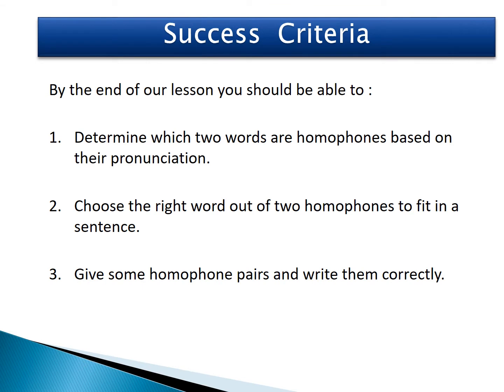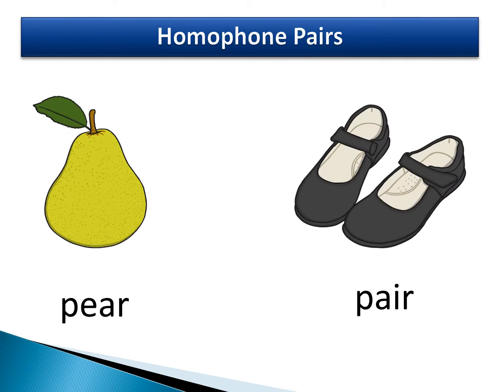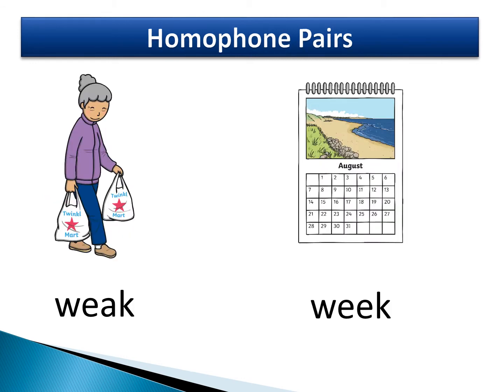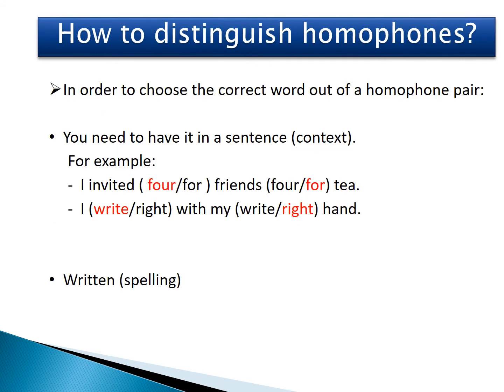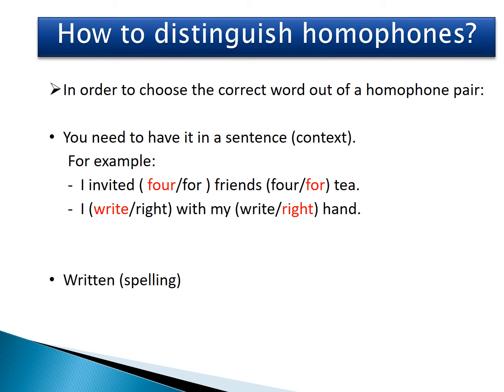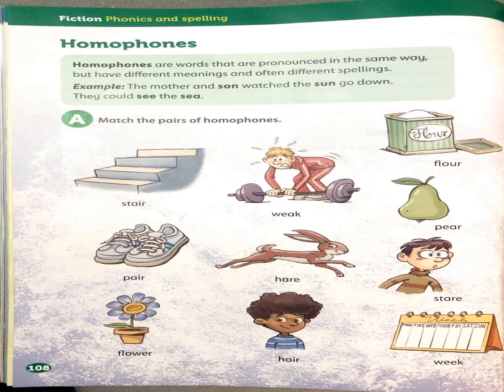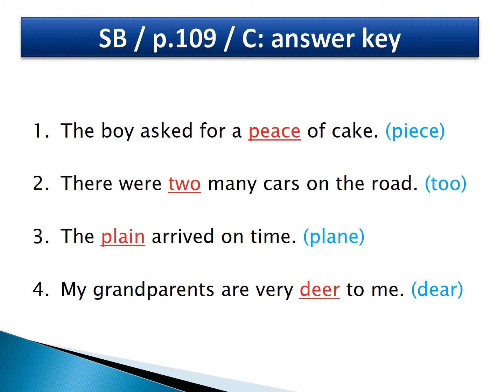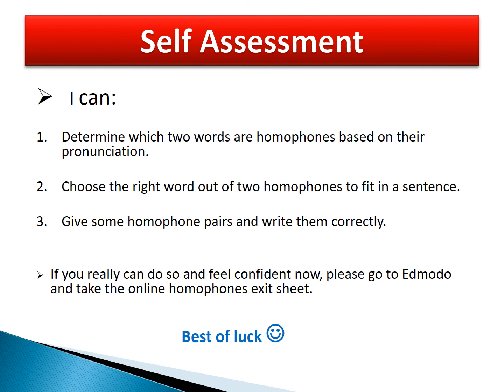G4 Gr Homophones Siba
This lesson is about homophones.